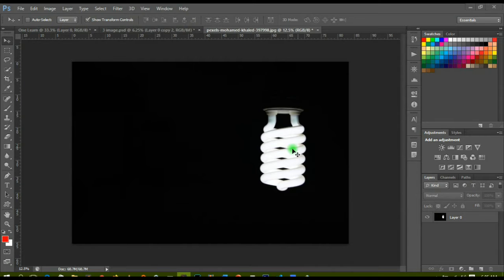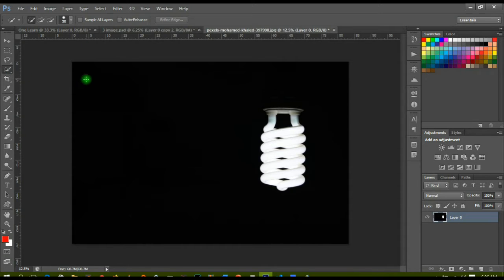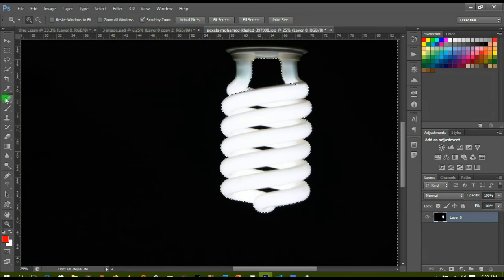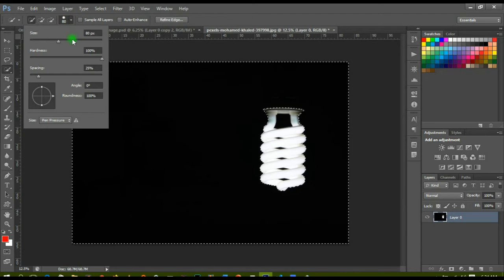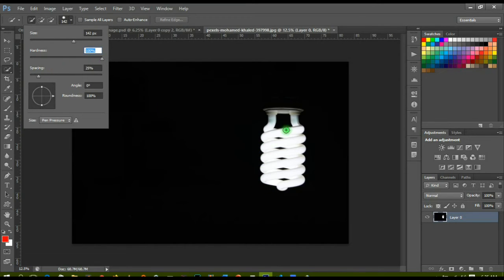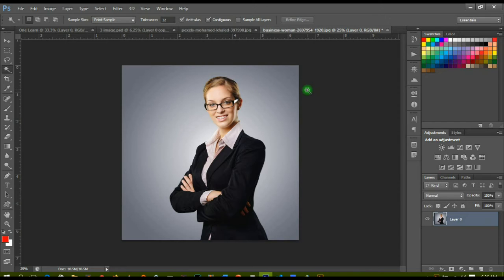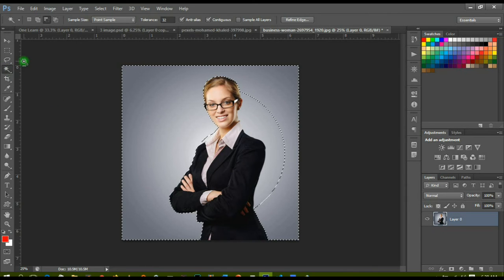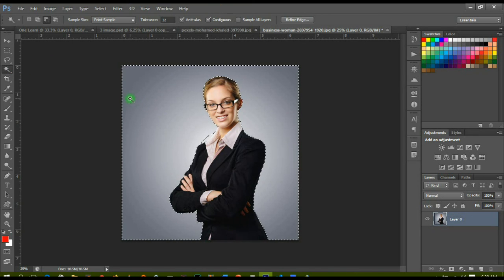ADOBE PHOTOSHOP MODULE 3 LESSON 4